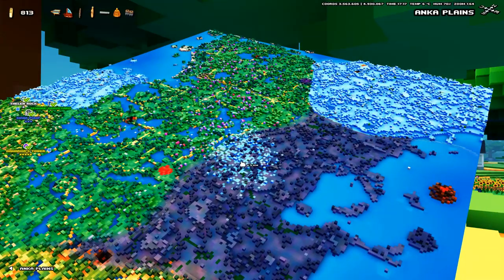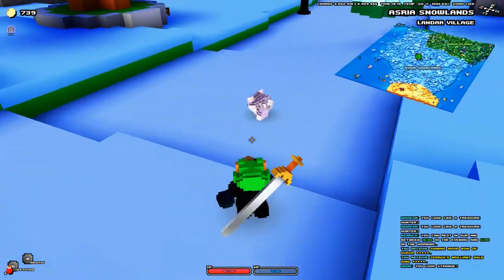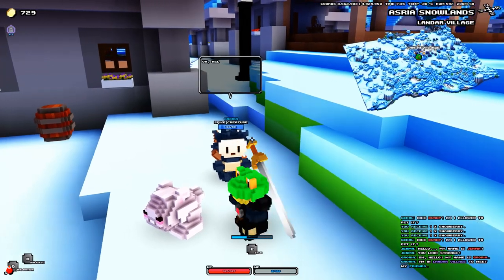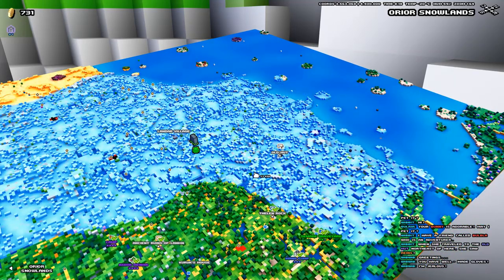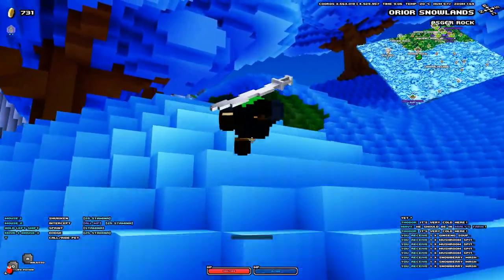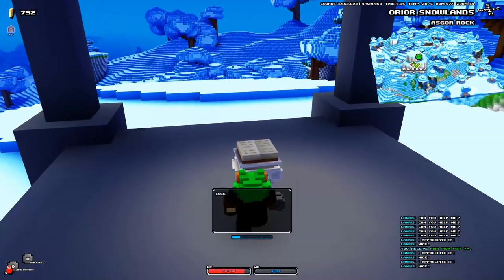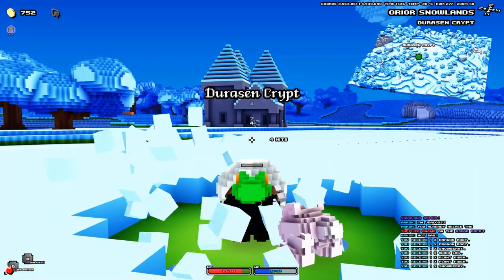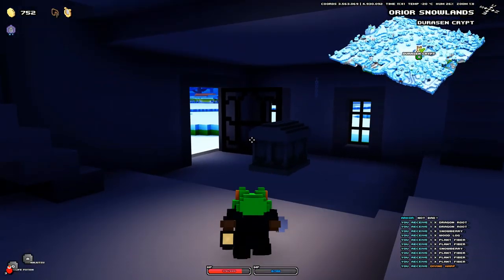Cube World Gameplay Walkthrough Part 8 - New Snow Biome!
Welcome to Cube World Part 8! We continue our adventure through the Cube World full game with exploring the Snowlands!

More information about Cube World on Steam PC played by ZebraGamer
Cube World is a voxel-based action RPG with a focus on exploration. It takes place in a procedurally generated fantasy world made up entirely of cubes.
Features
Choose between four different classes: Warrior, Ranger, Mage, Rogue.
Action-based combat with dodging, aiming, combos, special skills and more.
Explore a nearly infinite, procedurally generated fantasy world.
Plan your next adventure with the 3D voxel world map. Scroll and zoom everywhere to find your next destination!
Craft weapons, armor, potions, elixirs and food and more from ingredients found throughout the world.
Tame pets that fight along your side and can be used as mounts.
Non-linear, open world gameplay. Solve quests, help residents, fight huge monsters, explore ancient dungeons! It's all up to you!
Discover procedurally generated lore and learn about ancient civilizations and magic artifacts.
Retrieve unique magic artifacts to level up and improve your skills.
Earn gold to buy items or to book an eagle flight to new lands.
Cube World's unique per-land progression system makes finding loot, solving quests and clearing dungeons rewarding and exciting over and over again.
Use your hang glider to take to the skies or explore the oceans with your boat.
Find magic items to enter secret areas and to support you on your journey.
Play solo singleplayer or join your friends in coop-online-multiplayer.